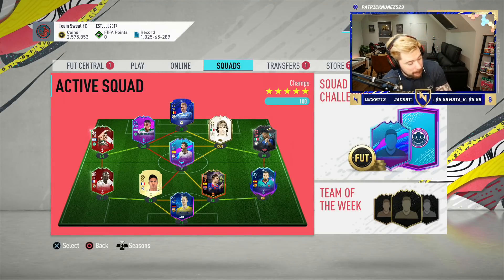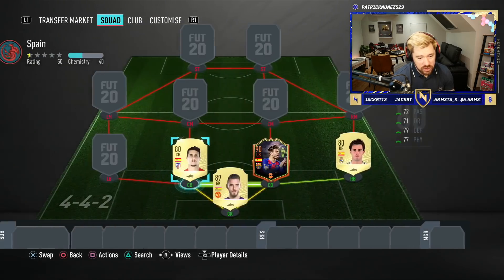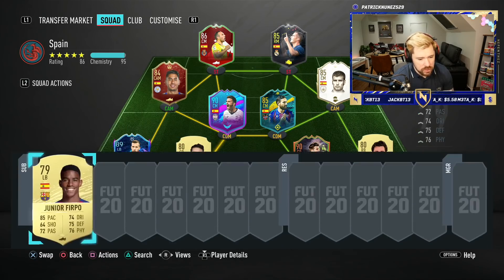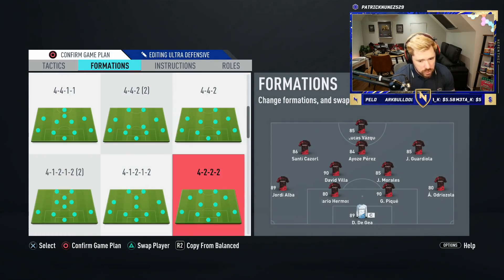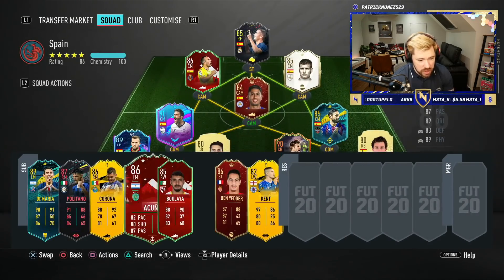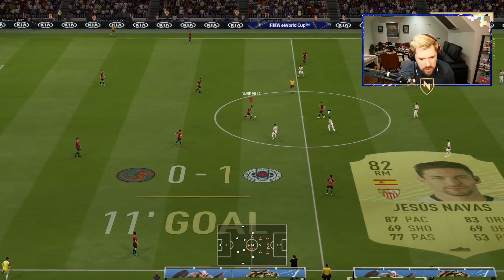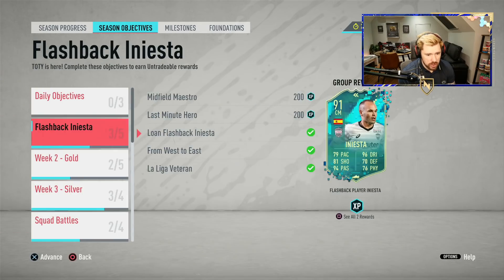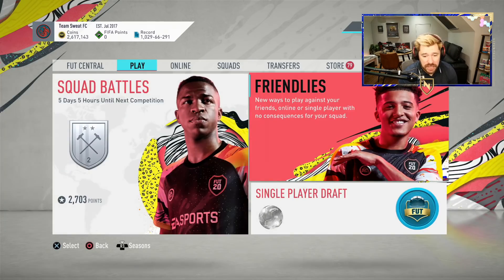FULL SPAIN SQUAD BUILDER! - FIFA20 Road to Glory! #110 Ultimate Team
CODE : NepentheZ